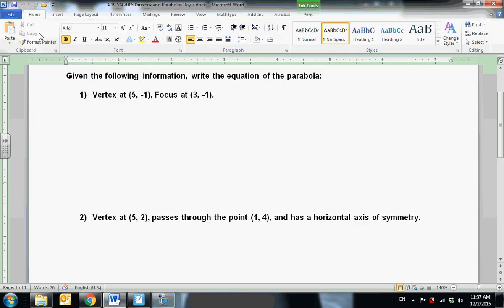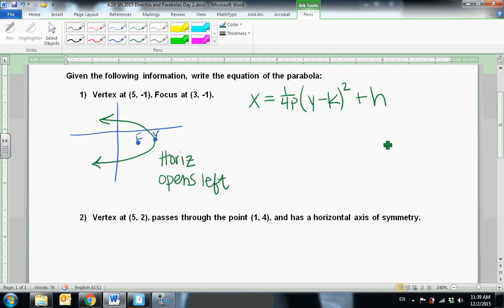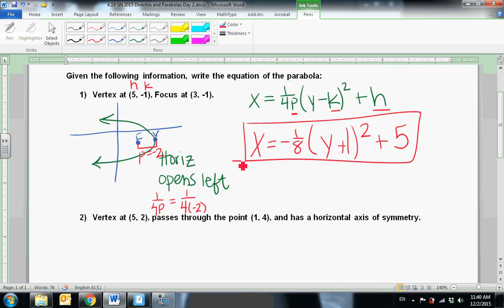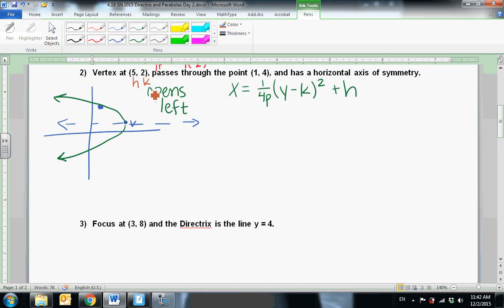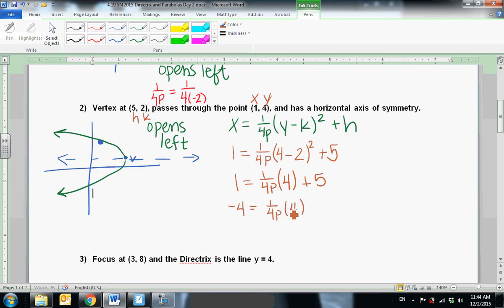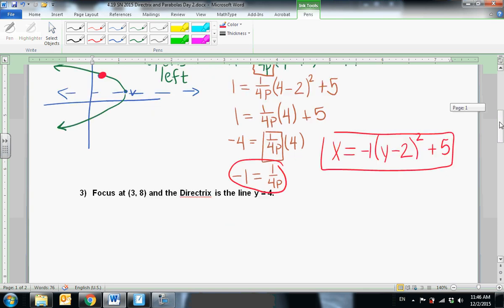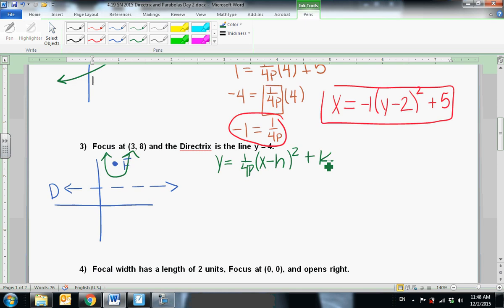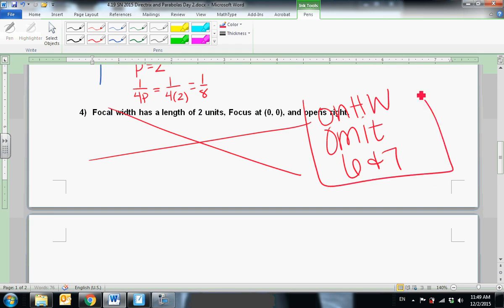4.19 Directrix and Focus Day 2 2015